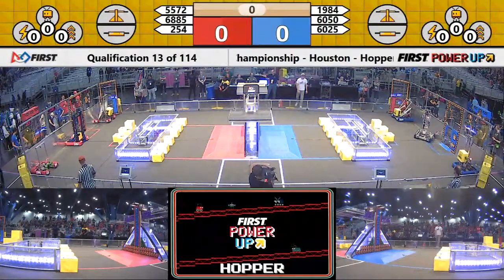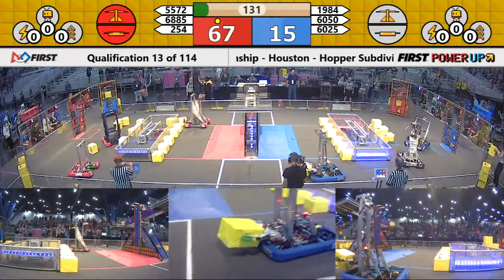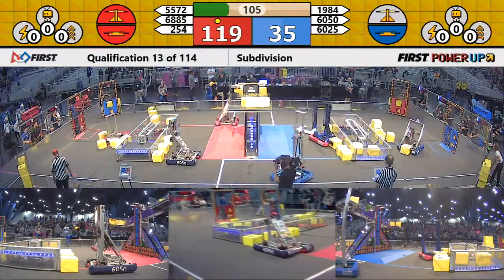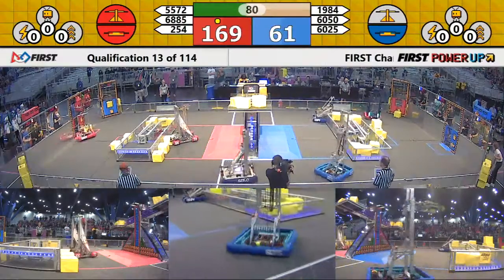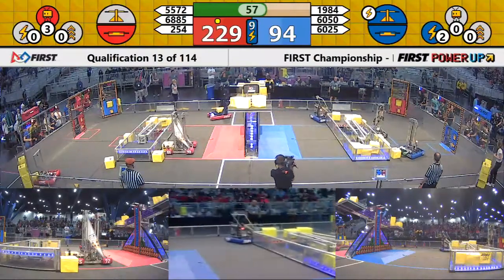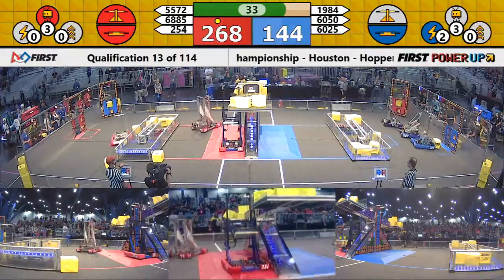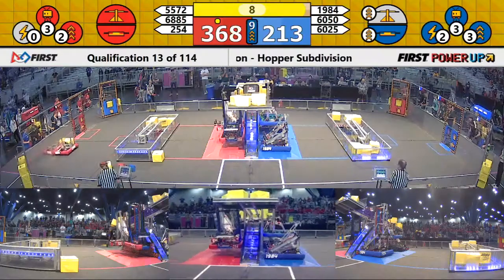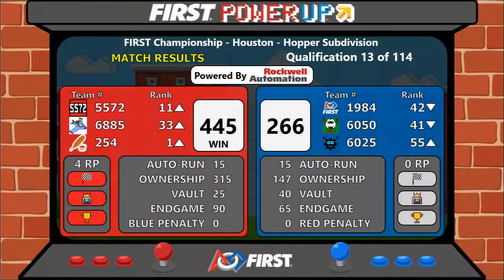Qual 13 - 2018 FIRST Championship - Houston - Hopper Subdivision